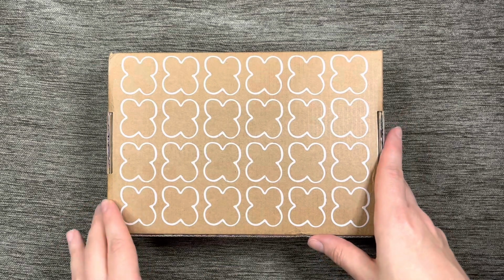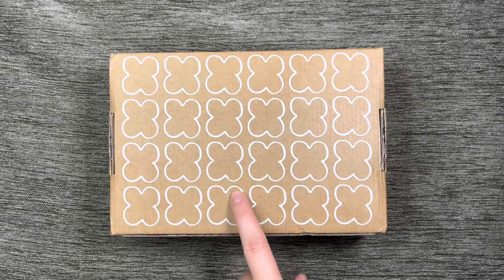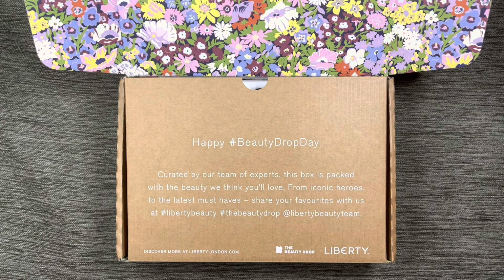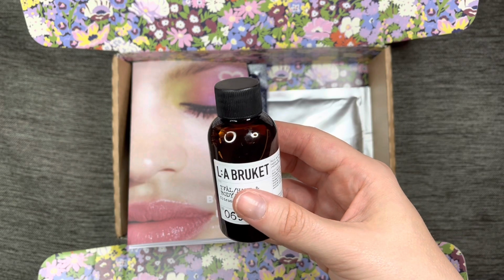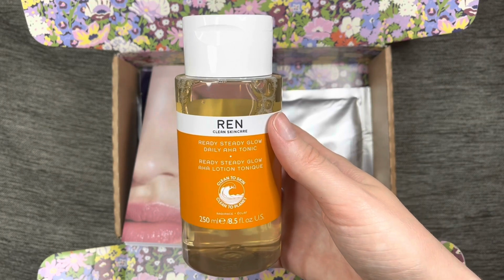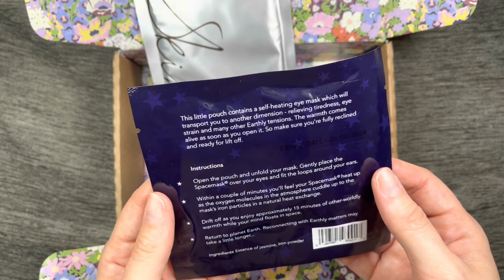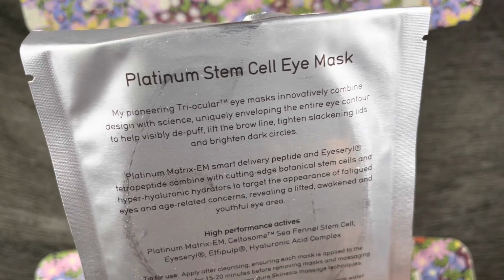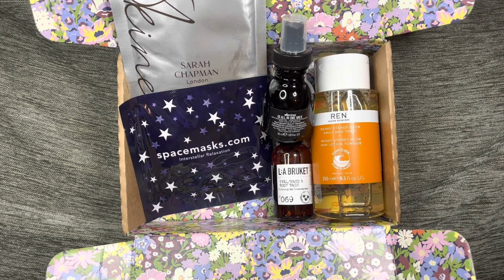LIBERTY LONDON BEAUTY SUBSCRIPTION BOX // THE BEAUTY DROP | How it works and is it worth it?